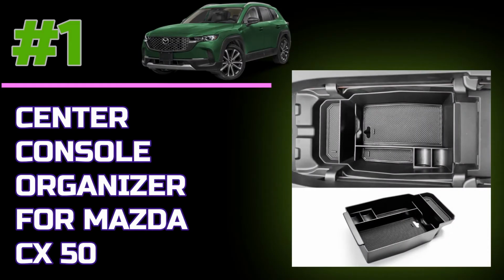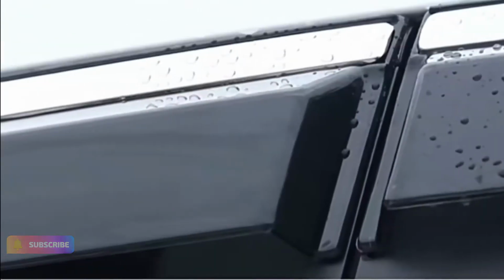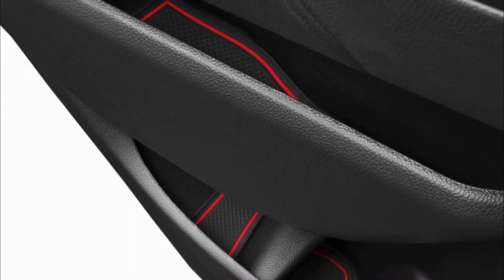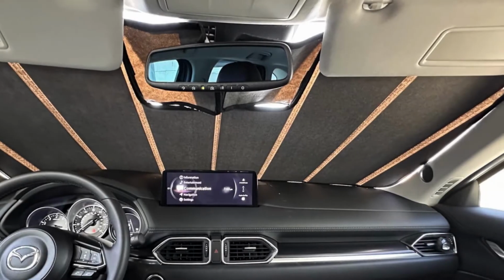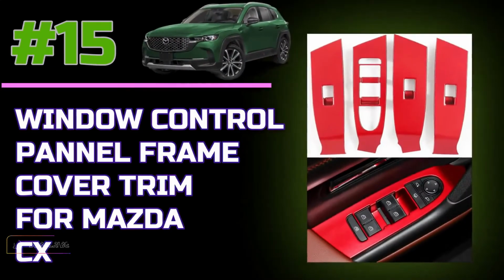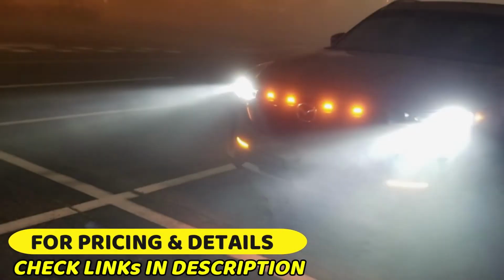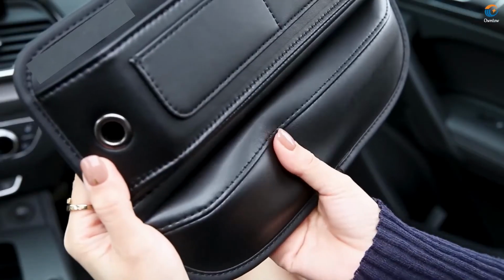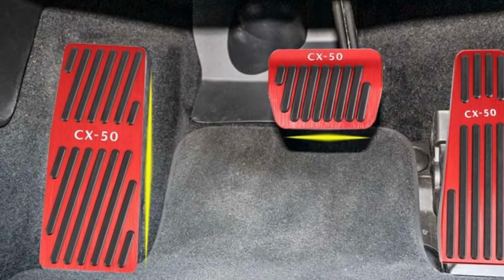Mazda CX 50 Accessory Guide 25 Awesome Upgrades for Looks Convenience and Functionality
This video is about Mazda CX 50 Accessory Guide 25 Awesome Upgrades for Looks, Convenience, and Functionality. Your can have them for various trims 2.5 S Select, 2.5 S Preferred, 2.5 S Premium, 2.5 S Premium Plus, 2.5 Turbo Meridian Edition, 2.5 Turbo Premium, and 2.5 Turbo Premium Plus. Hope you will like them.
CLICK US LINK FOR ALL COUNTRIES YOU WILL REDIRECTED TO YOUR COUNTRY AMAZON WEBSITE
#1 Center Console Organizer For Mazda CX 50

#2 Floor Mats For Mazda CX 50

#3 Trunk Mat For Mazda CX 50

#4 Rain Guards For Mazda CX 50

#5 Door Sill Protector For Mazda CX 50

#6 Center Console Cover For Mazda CX 50

#7 Anti Dust Cup Holder Door Slot Inserts For Mazda CX 50

#8 Roof Racks Cross Bar For Mazda CX 50

#9 Front Grill Mesh Inserts Trim For Mazda CX 50

10 Hood Bug Deflector Shield For Mazda CX 50

#11 Windshield Sunshade For Mazda CX 50

#12 Screen Protector For Mazda CX 50

#13 Dashboard Cover Mat For Mazda CX 50

#14 Gear Shift Panel Frame Cover Trim For Mazda CX 50

#15 Window Control Panel trim For Mazda CX 50

#16 Gear Shift Knob Cover Trim For Mazda CX 50

#17 Leather Seat Covers For Mazda CX 50

#18 LED Grille Lights For Mazda CX 50

#19 Key Fob Cover For Mazda CX 50

#20 Gear Shift Knob Button Cover Trim For Mazda CX 50

#21 Body Side Molding Trim For Mazda CX 50

#22 Seat Gap Filler For Mazda CX 50

#23 Retractable Trunk Cover For Mazda CX 50

#24 Trunk Organizer For Mazda CX 50

#25 Brake Gas Dead Pedal Pads For Mazda CX 50

Also Check Best Car Backseat Organizers